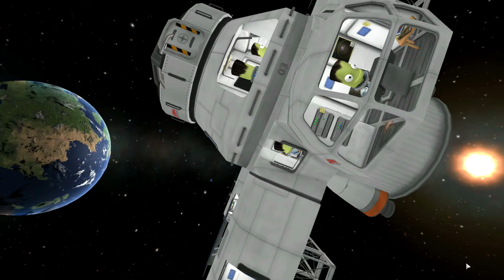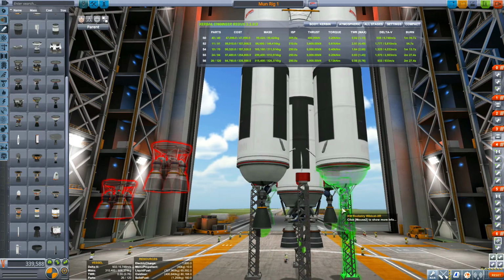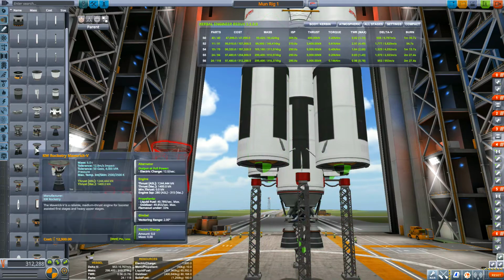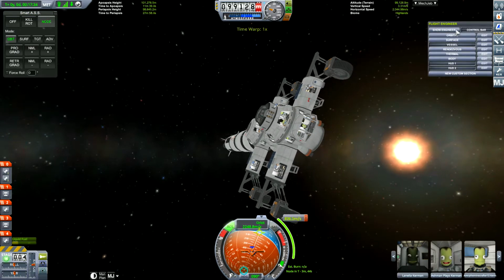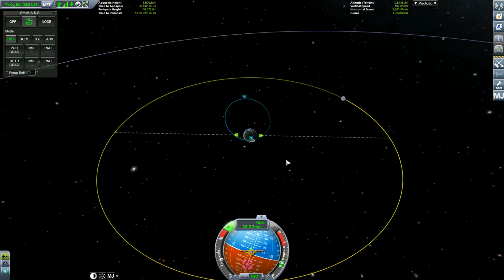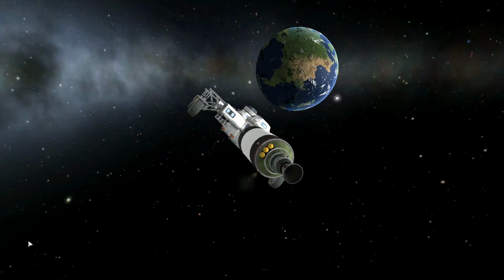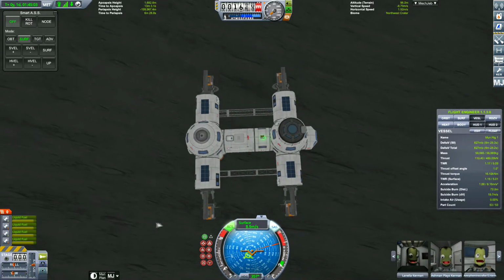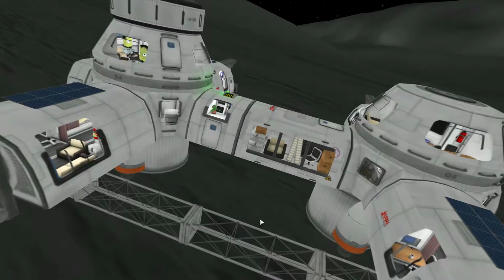KSP - LARGE MUN ROVER - Kerbal Quest S2 - Part 24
Landing a large rover on the Mun the Kerbal way!